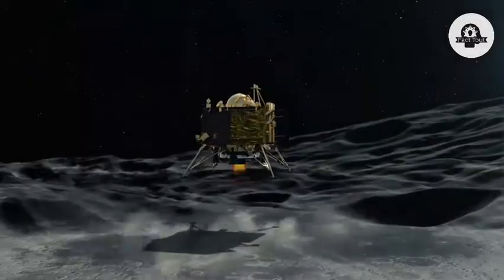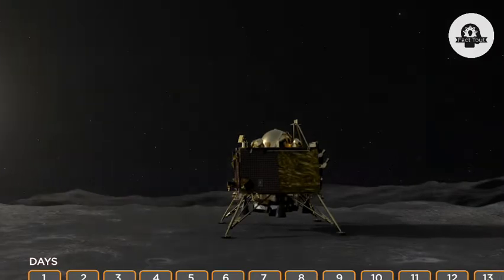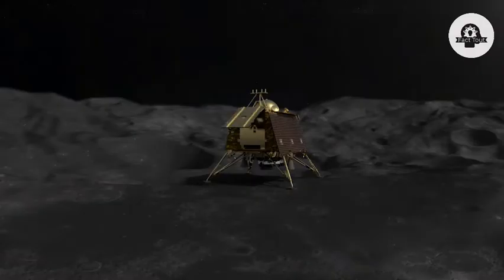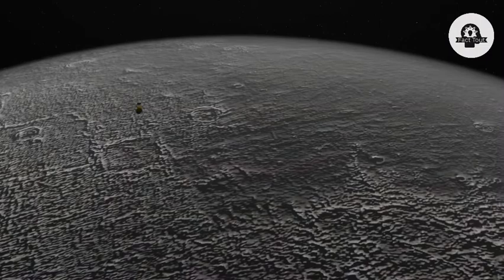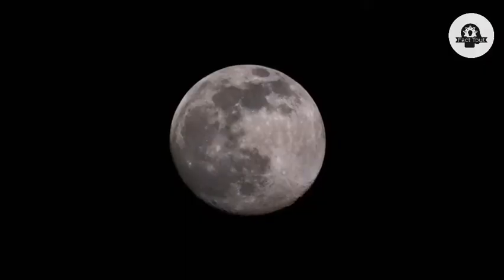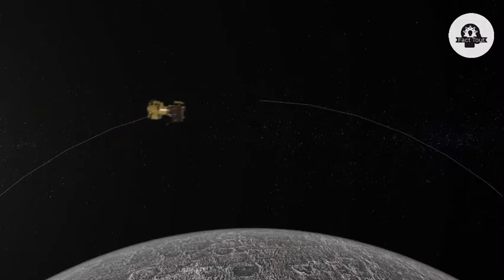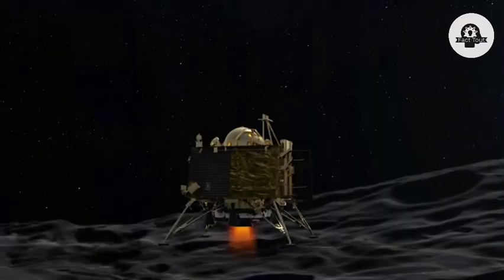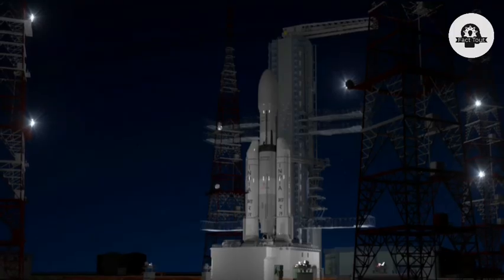Why Chandrayaan II was not a total failure?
This video contains all research and information regarding Chandrayaan II.